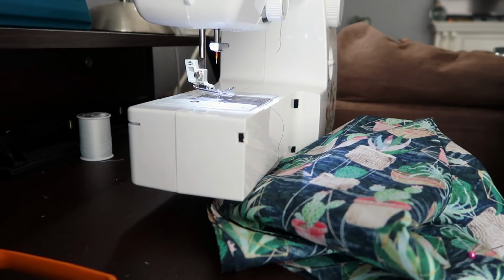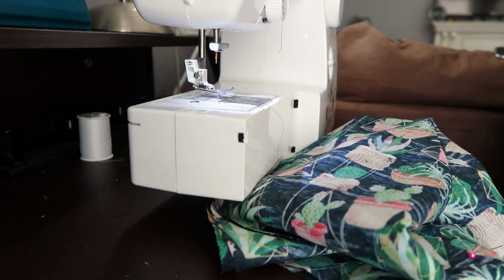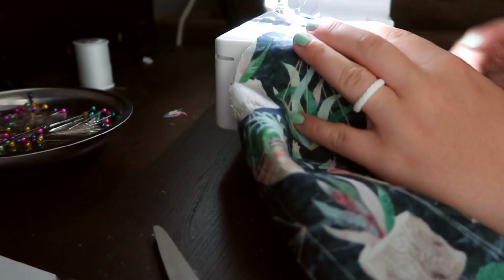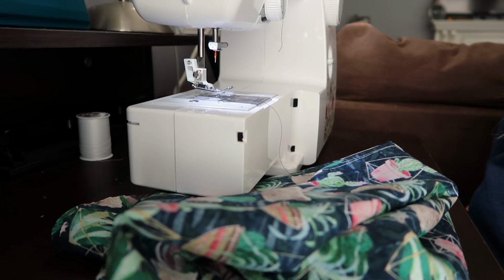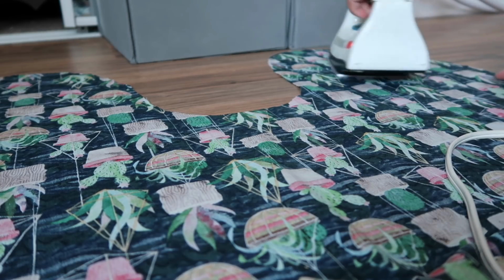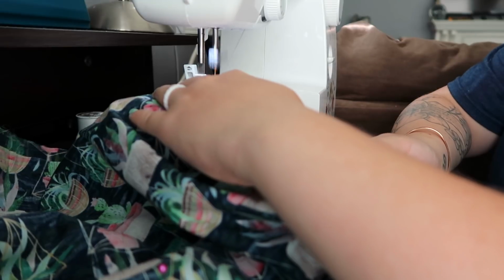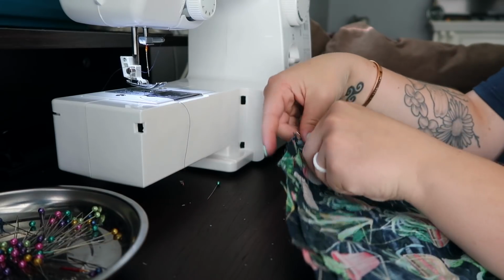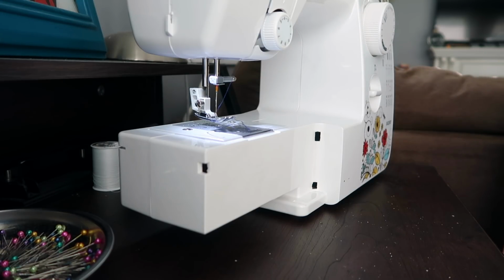HOW TO MAKE A BOPPY PILLOW COVER || DIY TUTORIAL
Hey Folks! Welcome to my DIY tutorial on how to save a ton of $$$ and make your very own baby boppy pillow covers! Follow along this simple DIY as I share with you everything you need to know.

Hey everyone! You ROCK! Honestly we thought we were the only ones that found us funny but maybe no so? Ha! Thank you so much for supporting our little family. We love that we get to share our life with you and the journey to building it. Just like in life, you don't really get a re-write so what you see is us. It's the good, the bad and the down right incredible. We wouldn't have it any other way. You all have shown us so much love and we love you all, for it.

-Lex, Dan, Cooper & Mush Fitzgerald